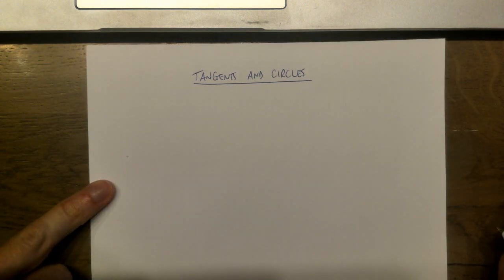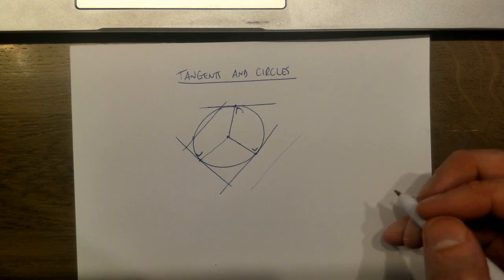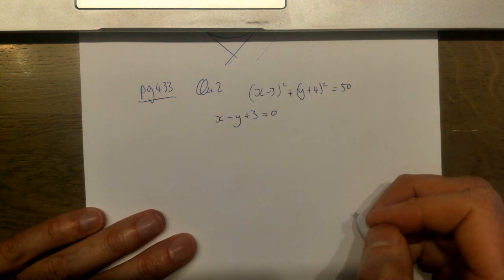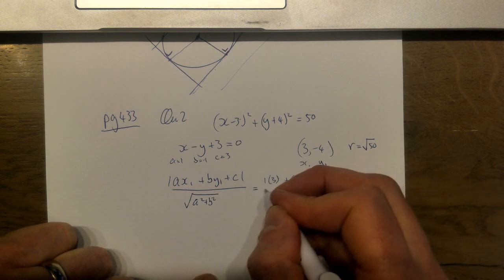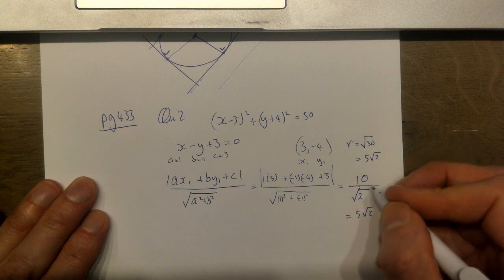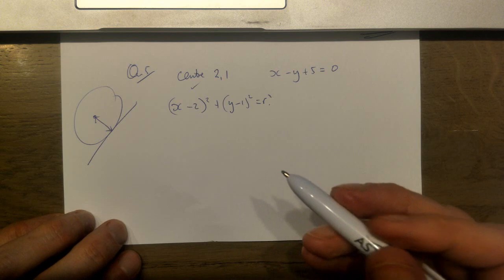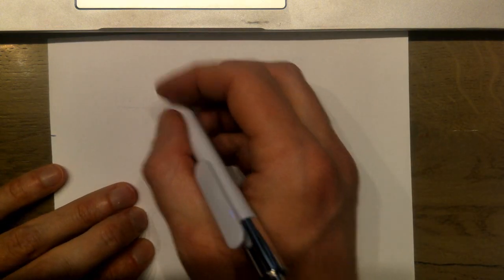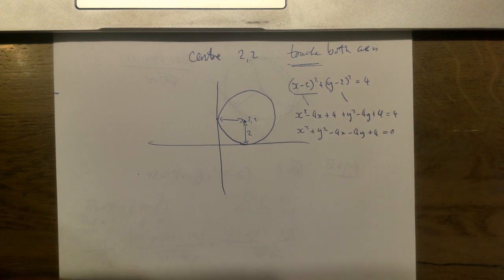Tangents to Circles